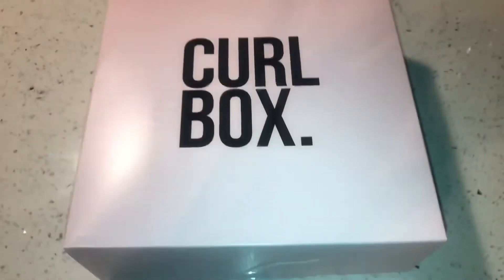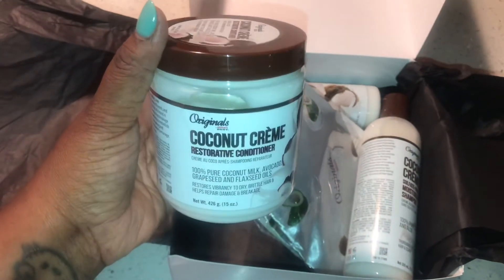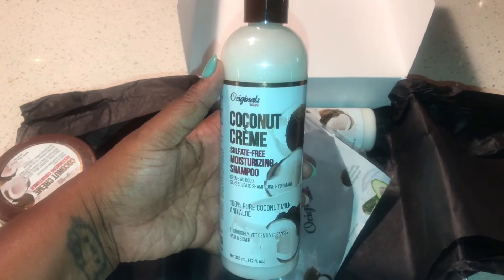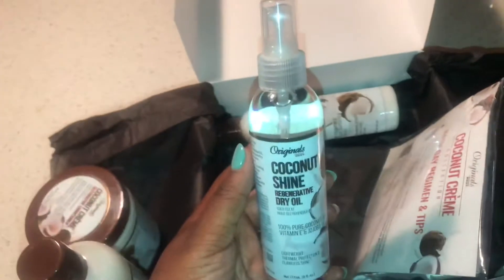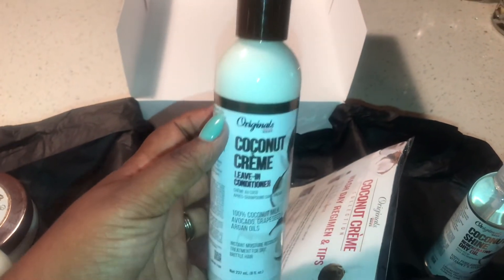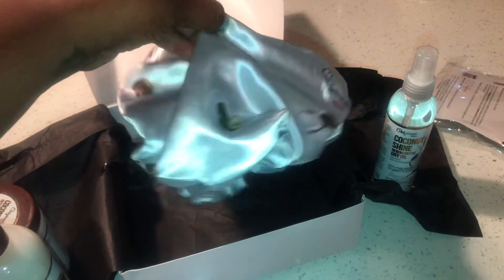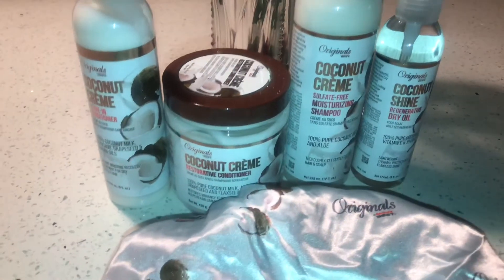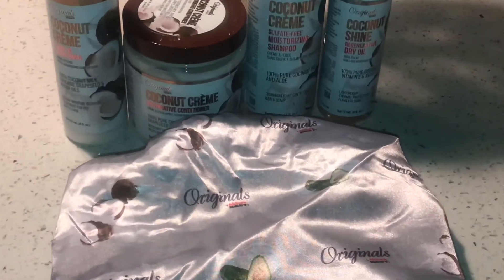MAY CURLBOX 2019 | ORIGINALS AFRICAS BEST COCONUT CREME COLLECTION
🥥🥑MAY 2019 CURLBOX | ORIGINALS AFRICAS BEST COCONUT CREME COLLECTION| UNBOXING🥑🥥

Unboxing of May Curlbox 2019 - ORIGINALS AFRICAS BEST COCONUT CREME COLLECTION

🗣Hey My Babies‼️ So today I am showing you all the new natural hair products I received from curlbox. This video is about me unboxing my curlbox from May 2019‼️ I received the ORIGINALS AFRICAS BEST COCONUT CREME COLLECTION.

Products Mentioned:
Sulfate-Free Shampoo
Leave-In Conditioner
Restorative Conditioner
Regenerative Dry Oil
Silk bonnet